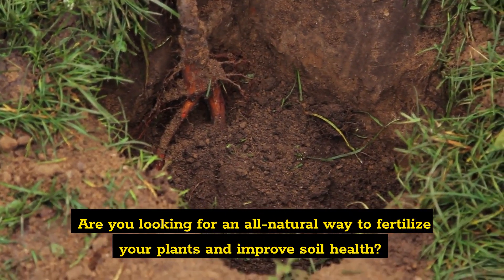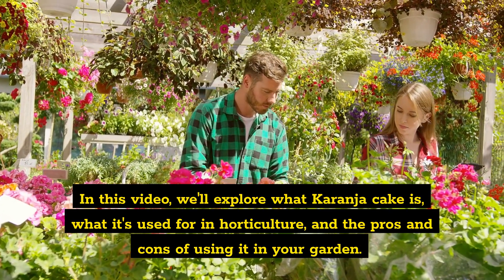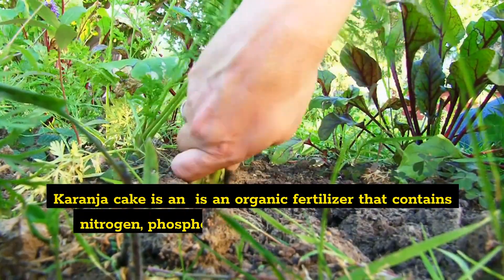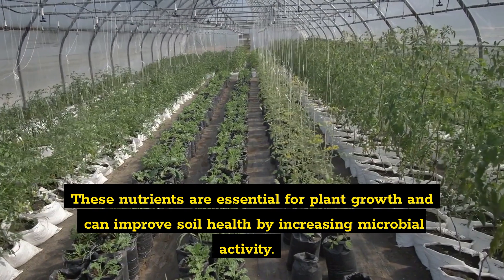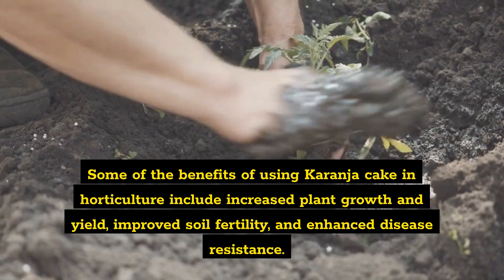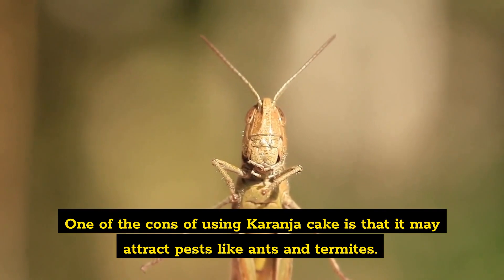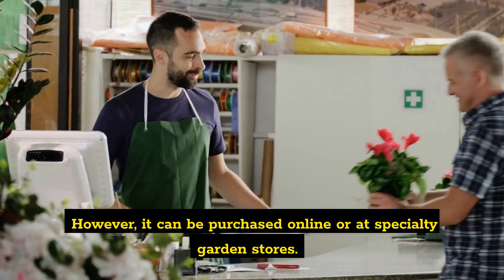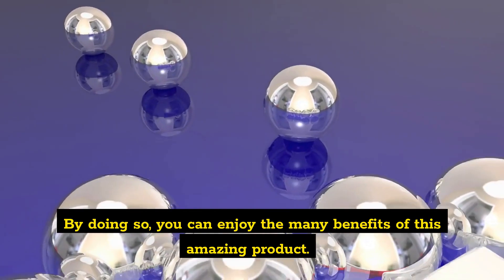Powerful Organic Fertilizer the Secret of Karanja Cake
Welcome to The Natural Gardener! In this video, we'll be discussing a powerful organic fertilizer that can improve the strength, flavor, and quality of your crops? Look no further than Karanja Cake! Made from the residue of pressed Karanja seeds, this natural product is rich in minerals and organic nitrogen, making it an effective green manure and soil amendment.

In this video, we'll dive into the benefits and drawbacks of using Karanja Cake in horticulture. You'll learn about its similar properties to neem cake and how they can be used interchangeably in gardens and farms. We'll also discuss the different ways you can apply Karanja Cake to your soil, and provide tips on how to use it effectively to maximize your yields.

Join us as we unlock the secrets of Karanja Cake and show you how to use this powerful organic fertilizer to grow healthy, nutrient-rich crops in your garden or farm.